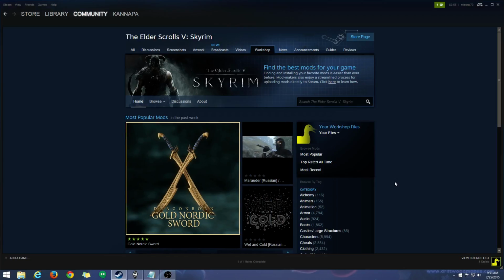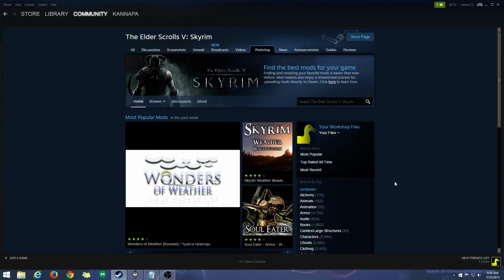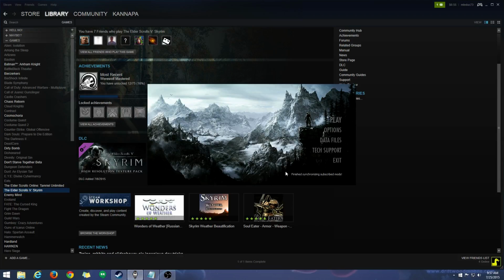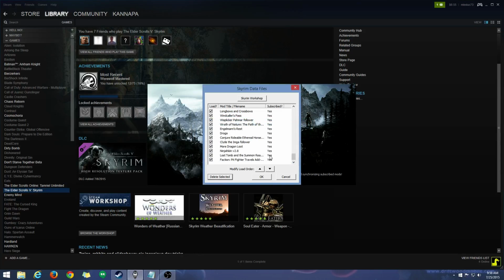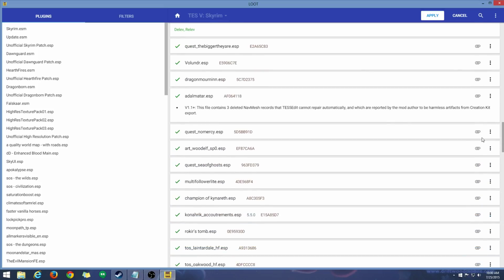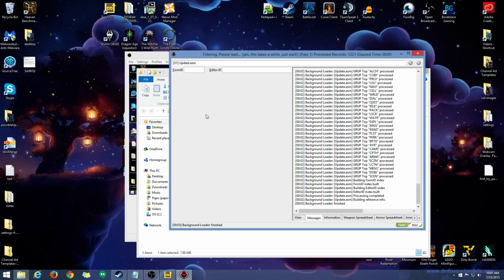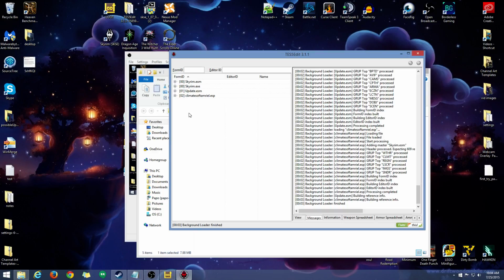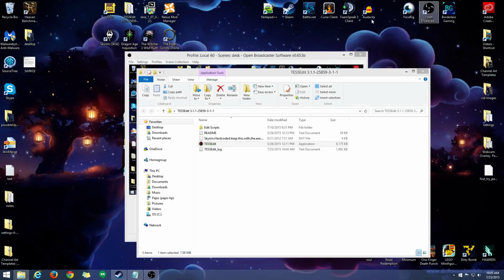How to run 150+ Skyrim Mods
How to run 150+ steam workshop Skyrim Mods at a time.

I didn't invent anything new here, I'm just showing everything you need to do in one video, the minimum you need to do.